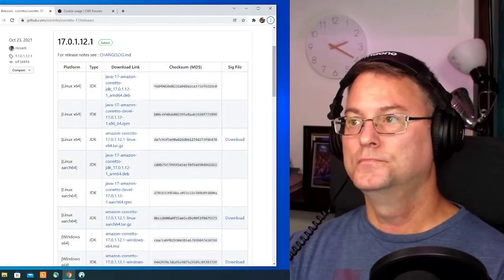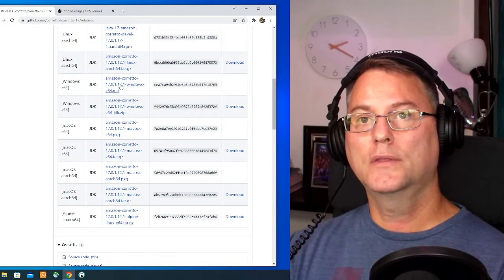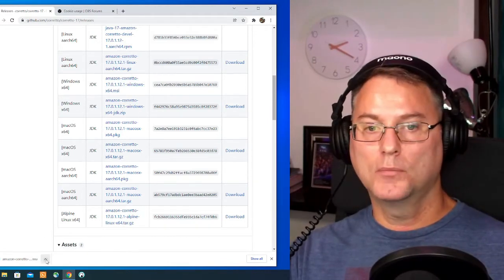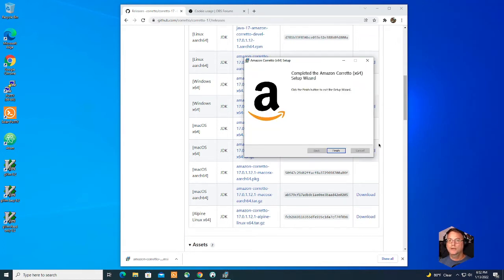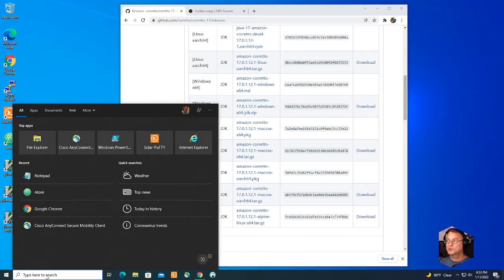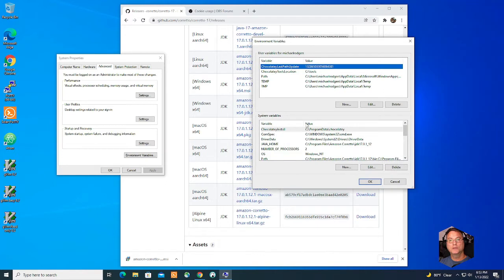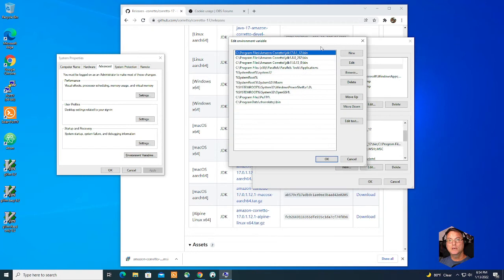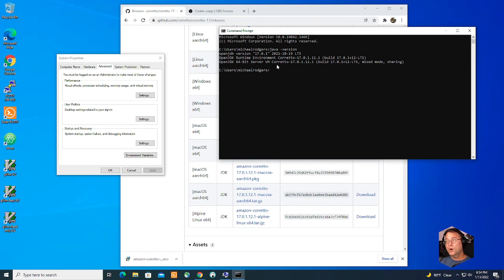Manage your JDK on Windows with Amazon Corretto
In this video, we will demonstrate how to install the Amazon Corretto JDK 17 on Windows 10.  The MSI installer simplifies this greatly and automatically sets up the JAVA_HOME and required system environment variables.